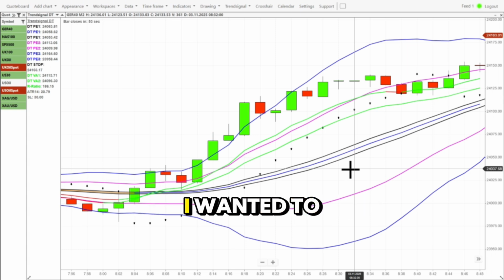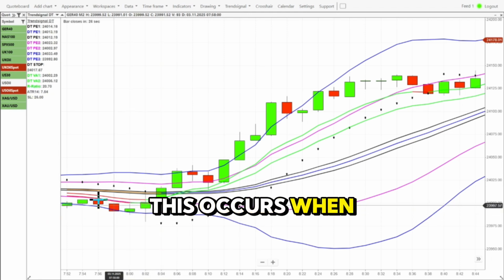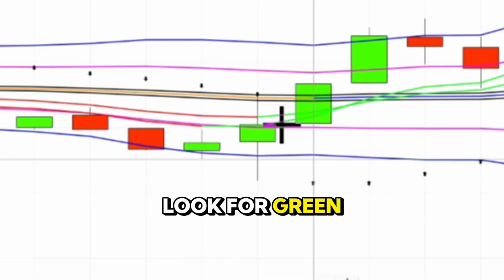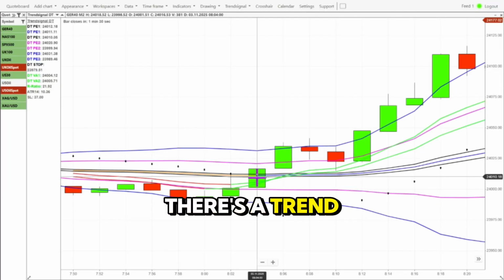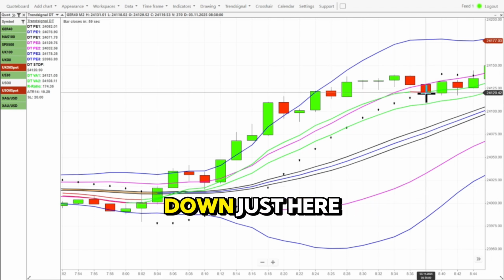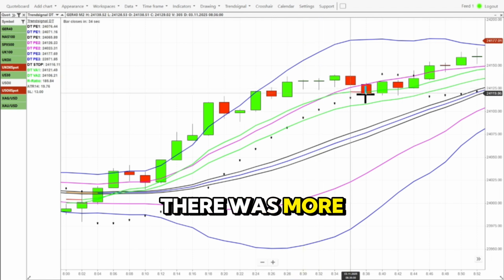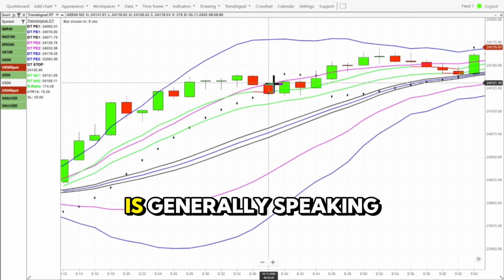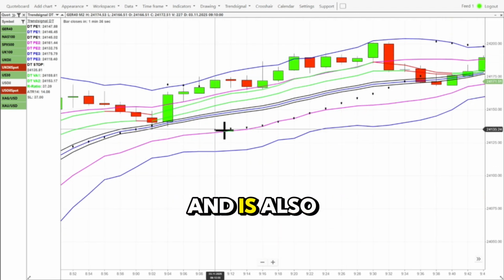Over £100 in 30 Minutes on German 40 | Explosive Intraday Trade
Join Senior Analyst Tom from Trendsignal as he breaks down today’s Trade of the Day on the German 40. Learn how our award-winning Dynamic Trader system identified an “explosive trade,” leading to 103 pips in just 30 minutes.

In this video, you’ll discover:

The 5-step process to confirm high-probability intraday trades
How to identify when the market is “stretched” and ready for a move
Entry, stop-loss, and exit strategies explained clearly
How technical continuation can extend profits on a trade

Whether you’re new to intraday trading or looking to refine your skills, this is a perfect example of our structured, rules-based approach in action.